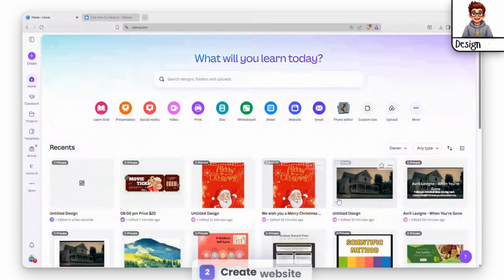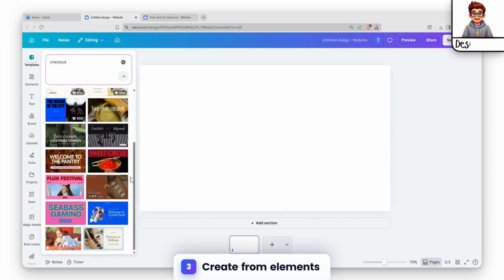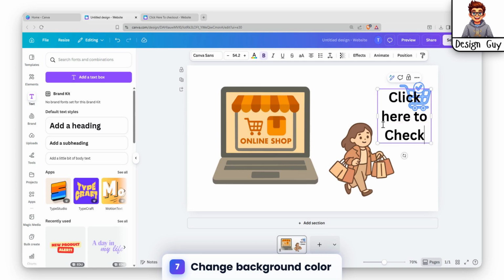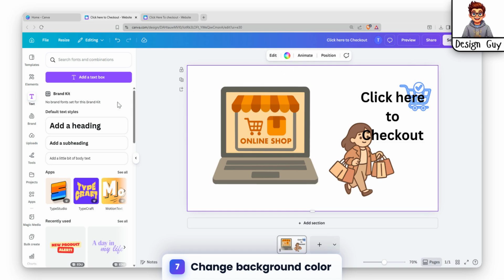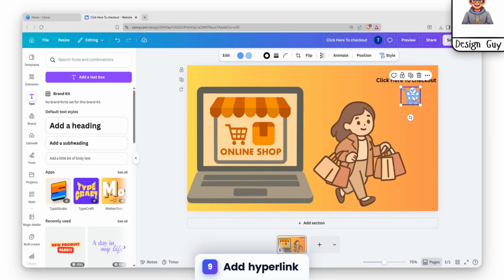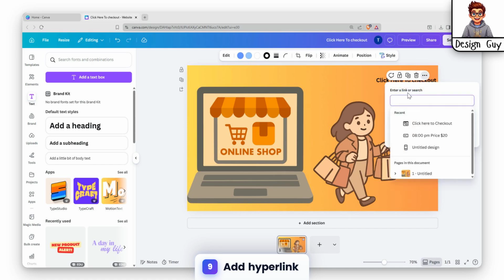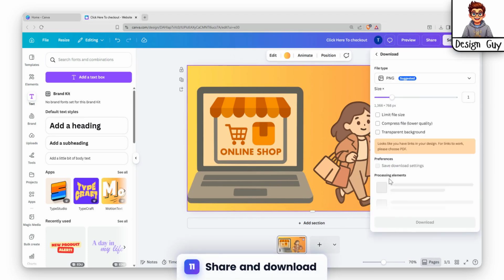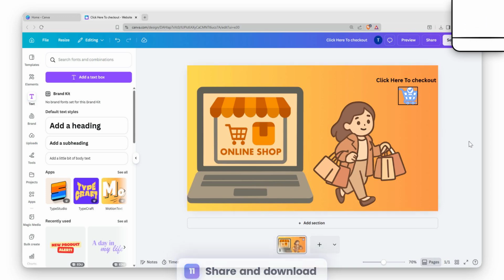How to Make a Checkout for Canva Website [2026] [Step-by-Step]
Learn how to make a checkout for your Canva website and create a custom shopping cart easily. This guide covers everything from setting up your Canva website to designing a personalized checkout page using Canva elements. Whether you want to add hyperlinks, customize backgrounds, or download your finished design, this tutorial walks you through every step. Enhance your online store experience with a professional checkout cart built directly in Canva.

In this video, you'll discover effective ways to build a seamless checkout page for your Canva website, including selecting the right elements, arranging layouts, adding hyperlinks, and finalizing your design for sharing or download. This method works even without pre-made templates, relying on your creative control to build a fully functional cart.

What You'll Learn:
- How to create a checkout cart using Canva website tools
- Adding and customizing elements for a tailored shopping experience
- Incorporating hyperlinks to your checkout URL
- Adjusting background colors for visual consistency
- Downloading and sharing your finished checkout page

Step-by-Step:
1. Start by creating a new Canva website and navigate to the 'Website' section.
2. Type "checkout" to begin the checkout page setup.
3. Build your page from scratch using individual elements from Canva's panel.
4. Drag and drop essential components onto your canvas.
5. Customize the shopping section with accurate text entries.
6. Change the background color to match your brand style.
7. Add hyperlinks to your checkout button or text.
8. Enter your checkout page URL for seamless transactions.
9. Share and download your finalized checkout page in PDF or PNG formats.

Ready to create your own checkout cart in Canva? What feature will you customize first?